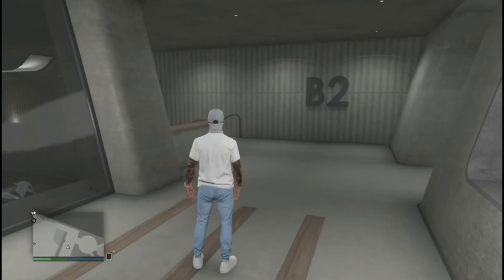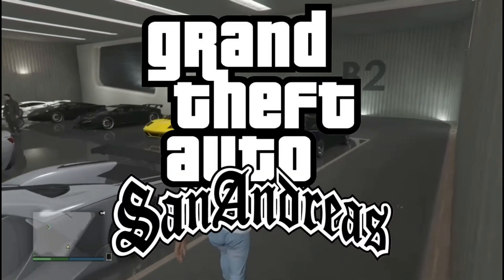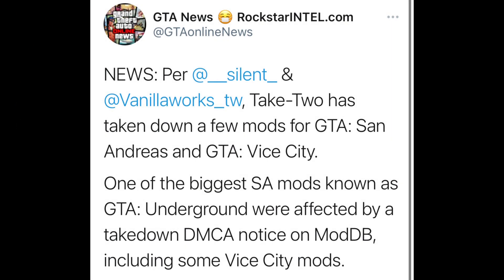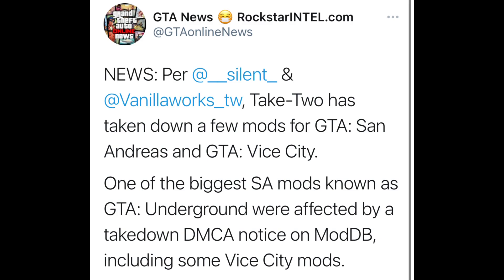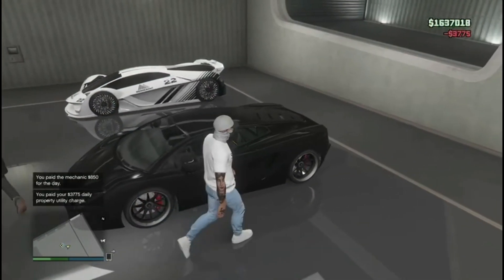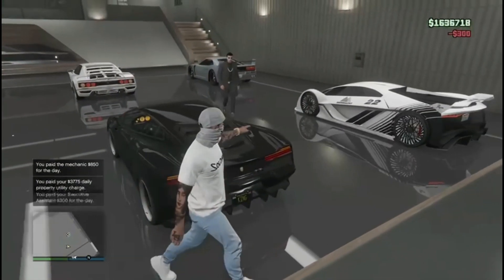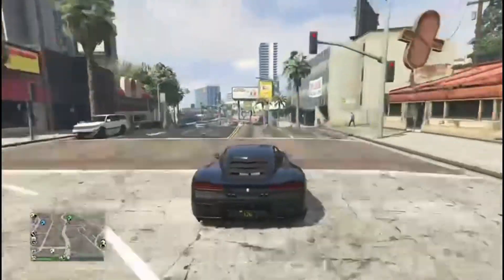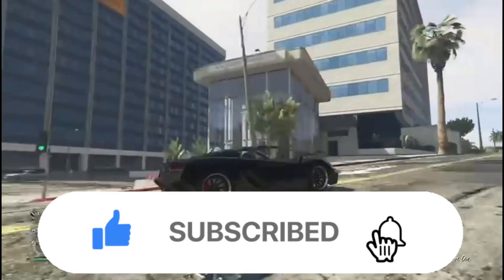ANOTHER GTA Mod Menu Hit! Take Two Interactive takes down mods from ModDB Company! (NEWS)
So guys, today we have a GTA NEWS story. So Rockstar’s parent company Take Two Interactive Took down some GTA San Andreas and GTA Vice City mods from a company called MODDB. Watch the video to know more! 👍

TWITCH ACCOUNTS!

FRIENDS CHANNELS!

Grand Theft Auto V is a 2013 action-adventure game developed by Rockstar North and published by Rockstar Games. It is the first main entry in the Grand Theft Auto series since 2008's Grand Theft Auto IV.